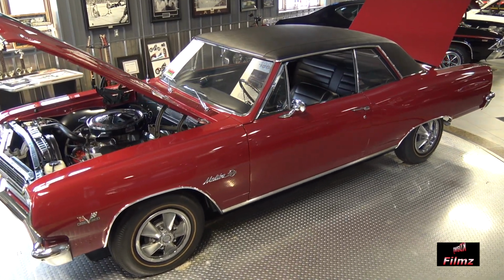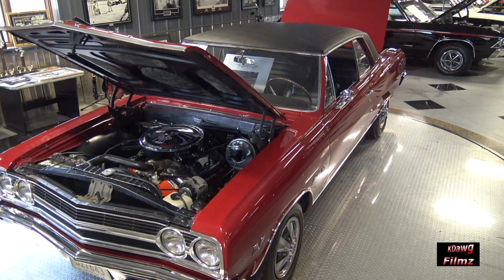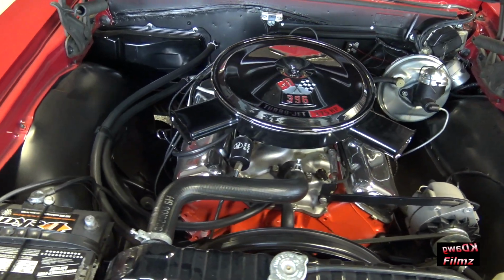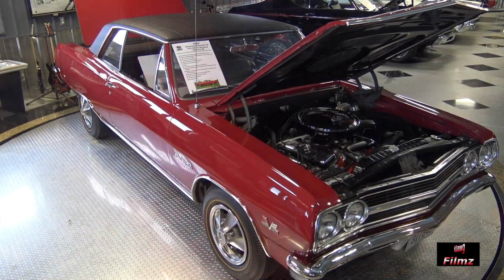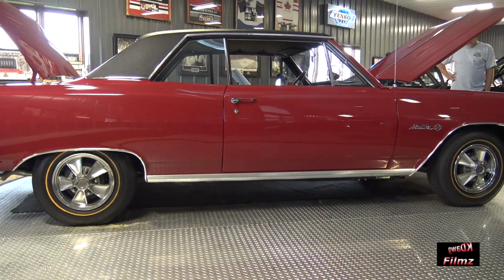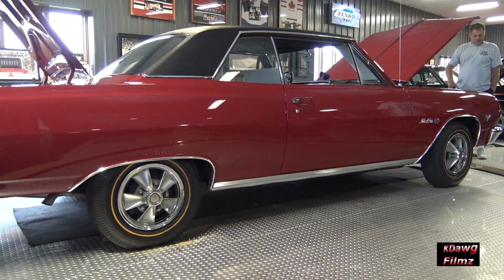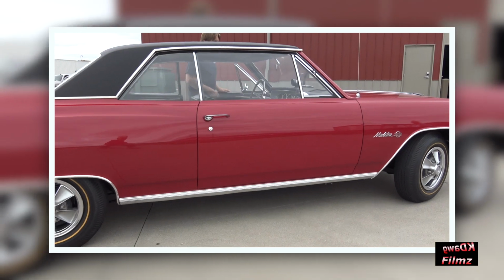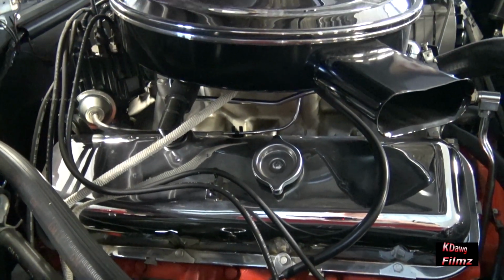1965 Chevelle Z16 Prototype from the Bob Marvin Collection at “The Shed” in Warroad, MN.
This legendary 1965 Chevelle Z16 Prototype is the first one built by Chevrolet Engineering to test the 396 ci 375 HP engine  stuffed into the mid-sized body. Following the Prototype, only 200 more Z16 coupes were produced with approximately 75 in existence today. Here’s an exciting opportunity to get the full story on this one and only 1965 Chevelle Z16 Prototype that is the Holy Grail for muscle car collectors.